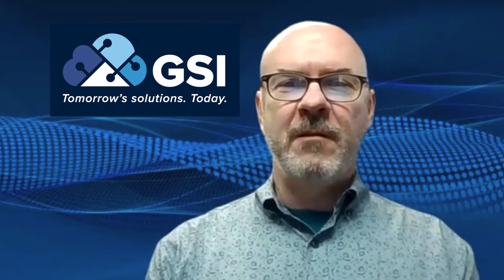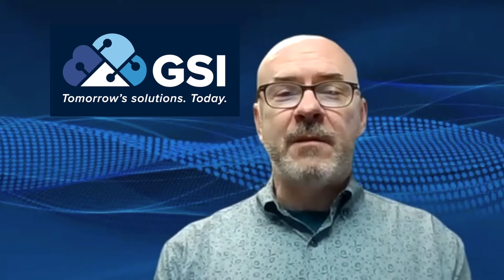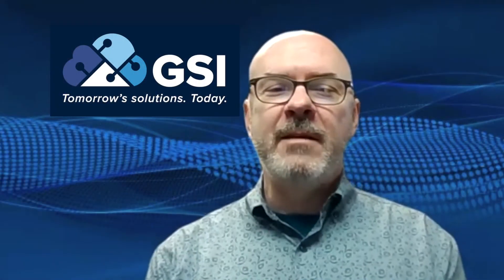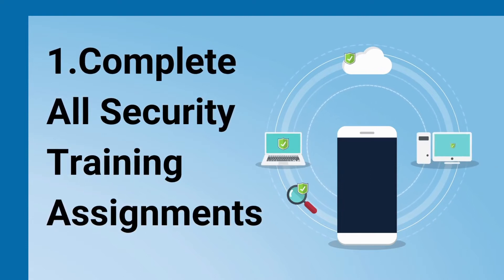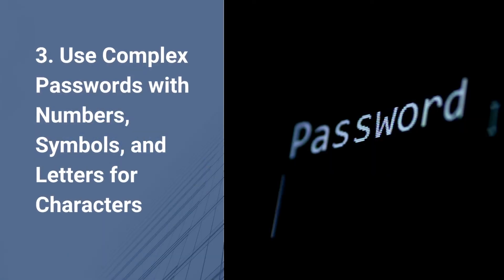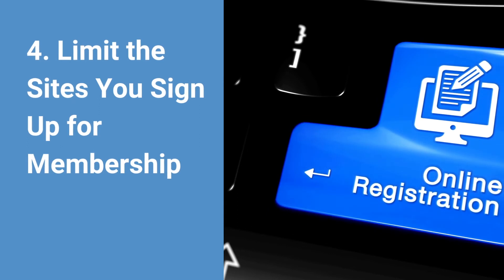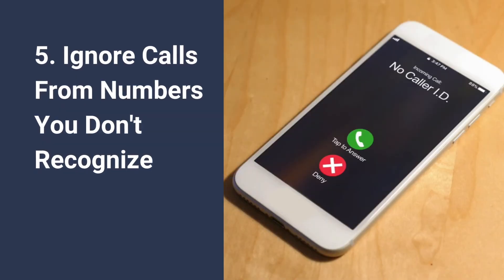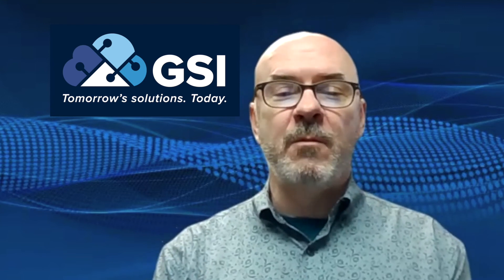6 Reasons Why Cybersecurity Is Everyone's Responsibility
If you're watching this video, it's likely that you're an everyday user of some sort of a computer system, desktop, smartphone, tablet, et cetera. As a result, you and I are targets of cybercriminals from the first swipe in the morning when you get up to the moment that you charge your device at night. Since the two most common reasons people use computer systems are to surf the web and check email; those two methods are therefore the primary tools that you need to pay close attention if you're trying to avoid falling into cybercriminal's scam, or trap. Many employees of companies assume that their it departments are responsible for protecting everyone. Although they indeed need to provide the tools to reduce the number of cyber attacks, it's impossible for them to prevent 100% of them.

Fortunately, there are many things you can do as an end user. And here are six of some of the most effective.